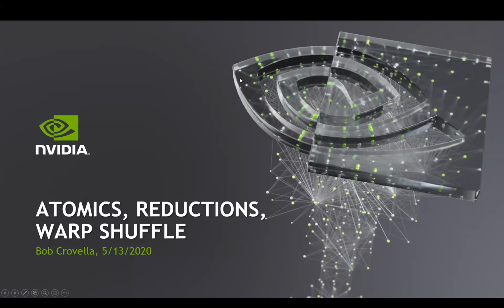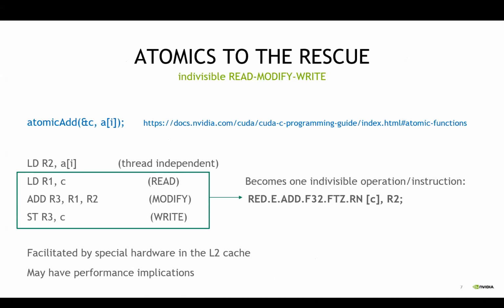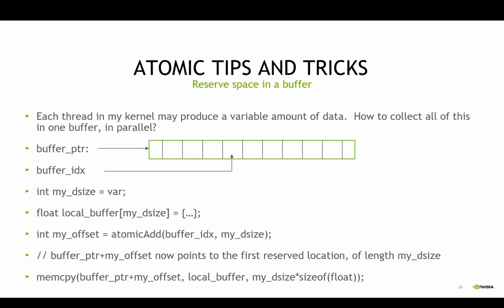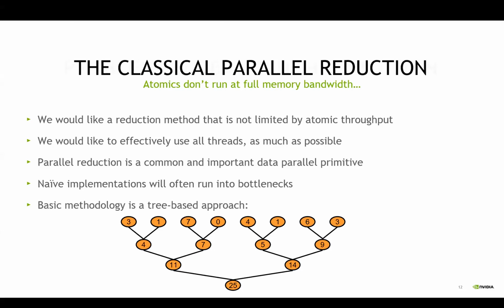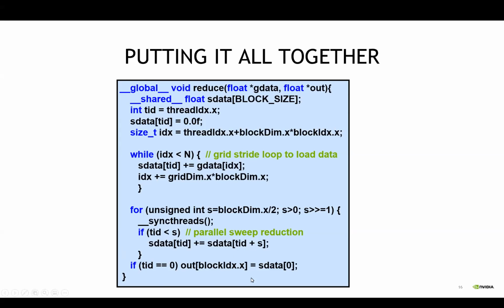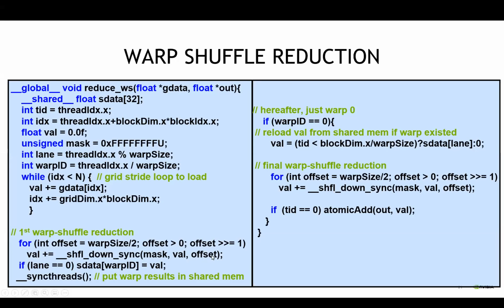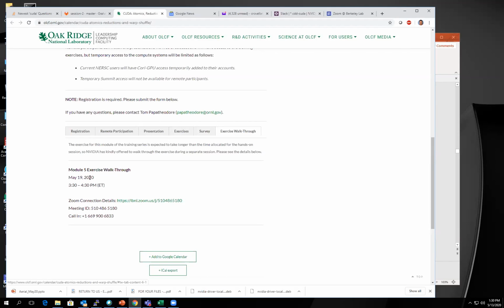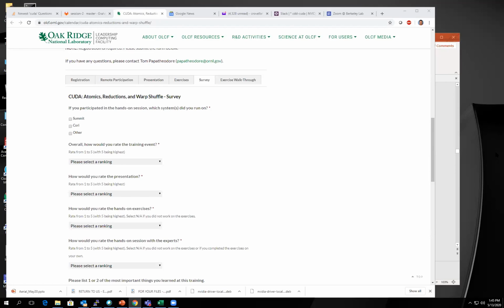05 Atomics Reductions Warp Shuffle